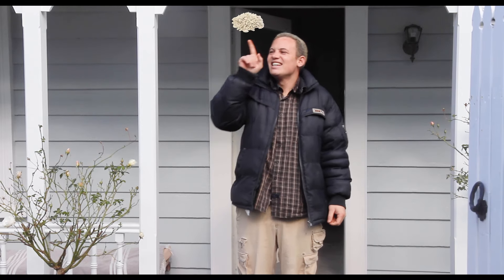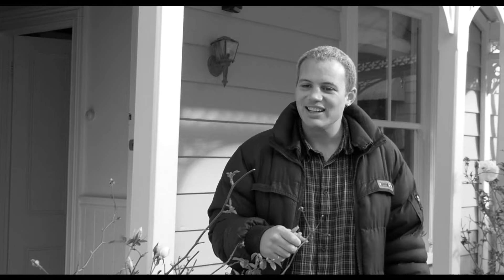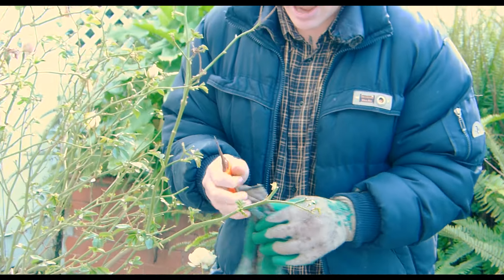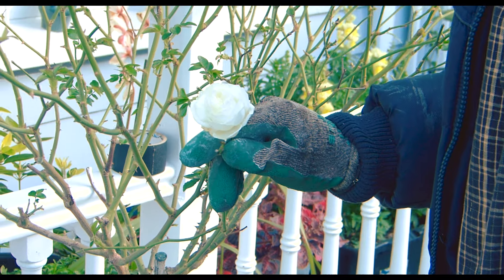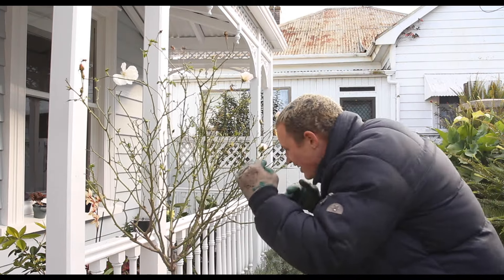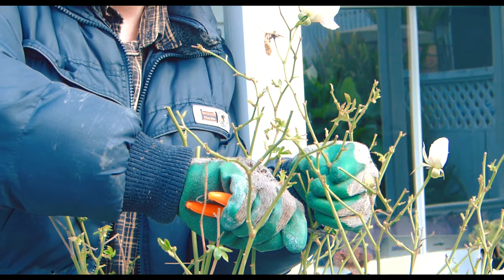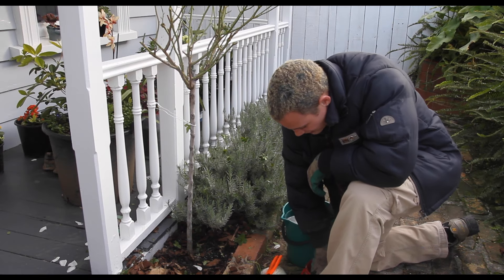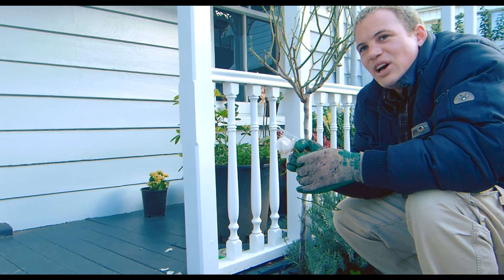Kiwi As Gardening - Season 2 - How to Prune Roses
In this episode of Kiwi As Gardening, Ash Prunes back his two front yarn Roses and gives them a some good rose fertiliser because the plants have just been stressed out. Watch along for tips and tricks to pruning back your plants and see increased growth and yield long term year upon year.

00:00 Intro
00:40 Season 2 Topics
01:34 3 things you need to get started
03:28 3 steps to Pruning your roses
04:51 Step 1 - Taking off all Leafs of rose
05:38 Step 2 and step 3 - Lightly Prune and cut at 45
06:54 Best rose Fertiliser and watering
08:34 Prune 2nd rose and rose flower bouquet
08:42 Get close to mother nature